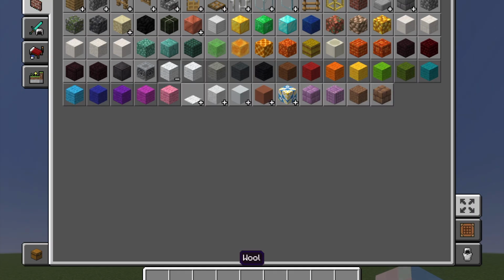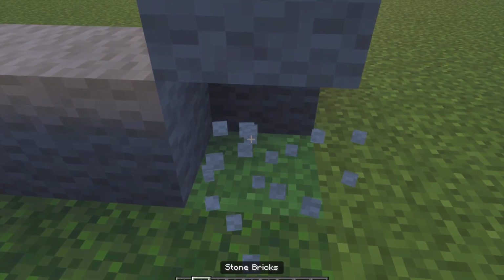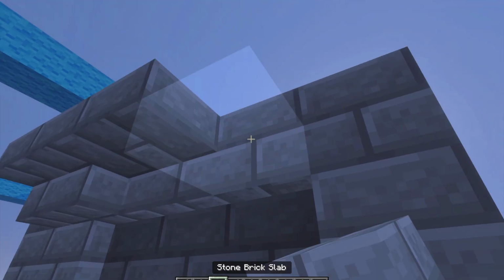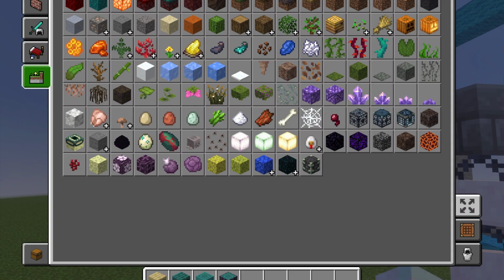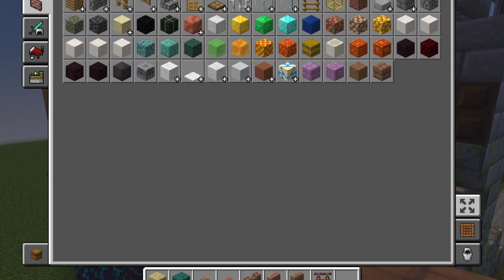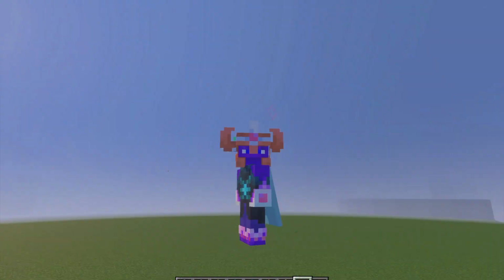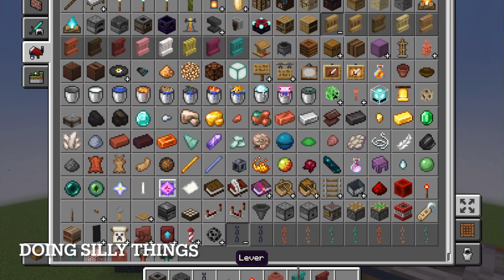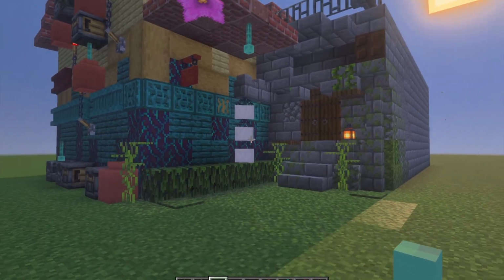The Basic Parts of Making a Good Minecraft House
this Minecraft tutorial will teach you what you should probably know about the basics of  making a cool Minecraft build.